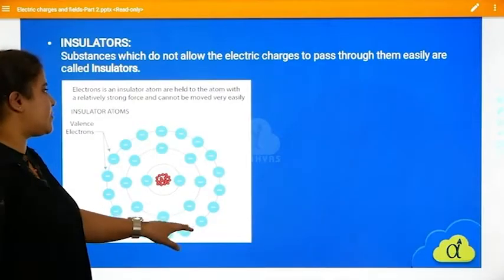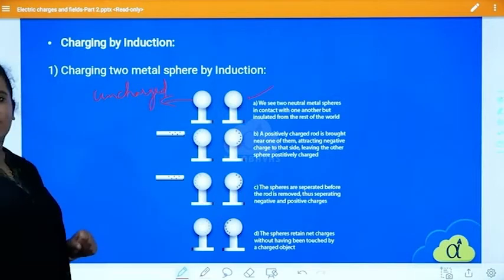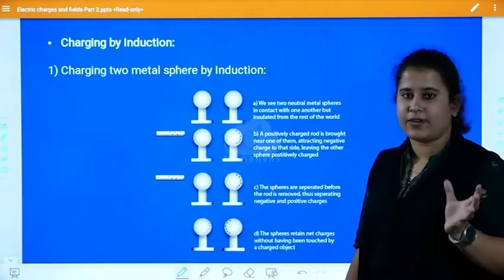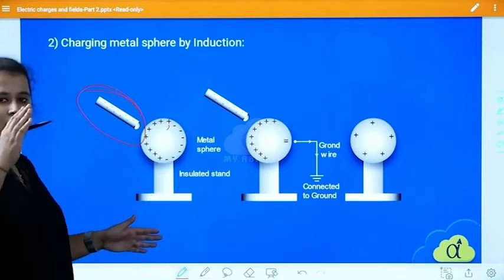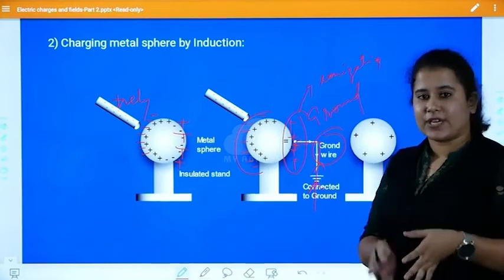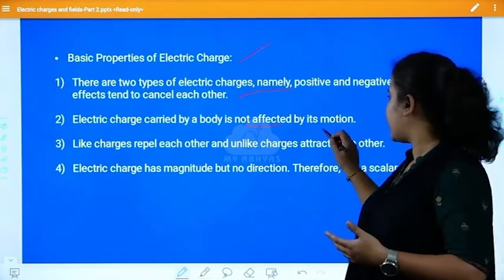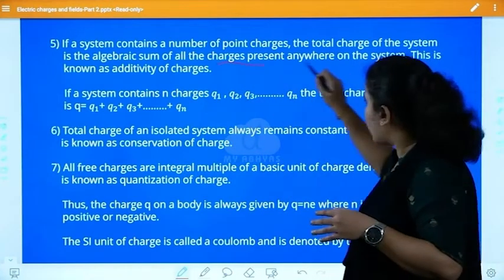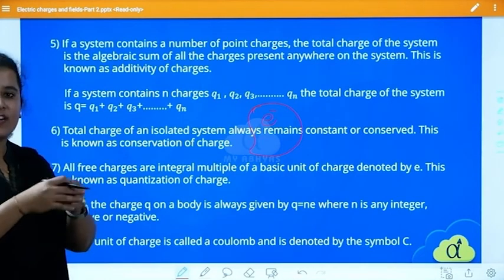Class 12-Physics-Electric charges and Electric Field Part 2-CBSE|KSEEB|NCERT - My Abhyas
CBSE Class 12 Electric Charges and Fields | Complete Chapter | Quantization of Charge | Charging by Induction| Conductors, and Insulators | Coulombs Law | Gauss Law | Electric Field | Electric Dipole | Charging by Friction and Induction method | Basic Properties of Electric charge | Coulomb's law | Coulomb's law in vector form | Dipole moment | Axial Point of Dipole | Equatorial Point of Dipole | Electric Charges and Fields Numerical.

1.Concept of conductors and insulators
2.Charging by Friction and Induction method
3.Basic Properties of Electric charge, Coulomb's law, Coulomb's law in vector form
4.Doubts Clarifications.

• Structured Course
• 3D Learn
• Live Classes
• Previous Year QPs
• Student Report
• Adaptive Practice
• Exam Preparation
• Social Stream